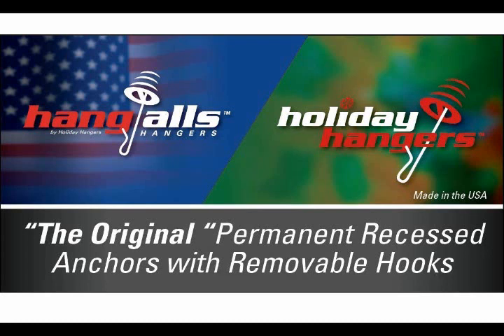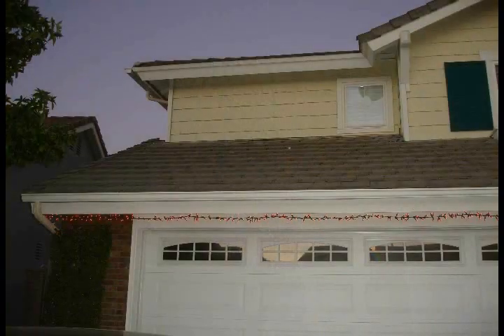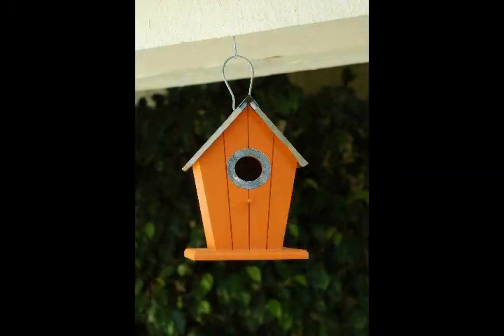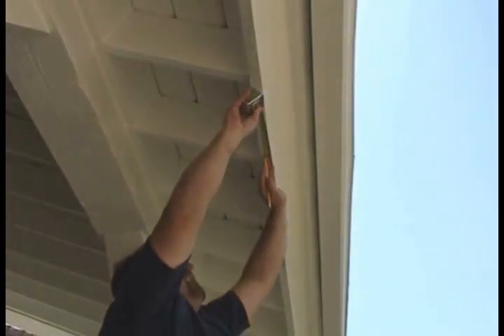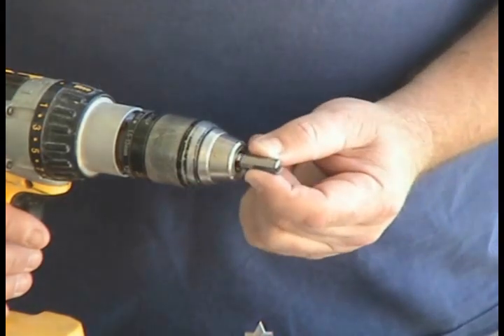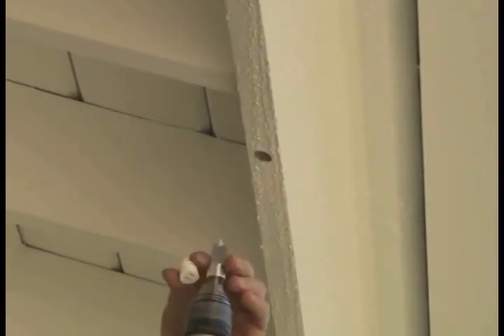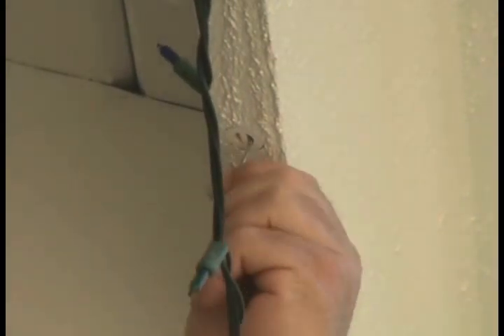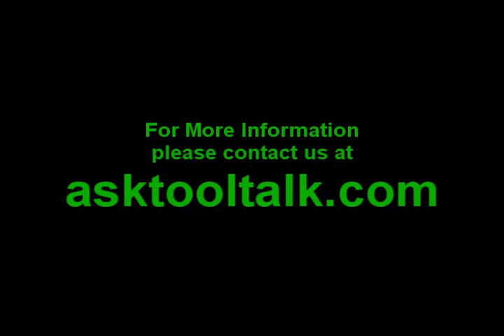Holiday Hangers from asktooltalk.com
No need to re-hang Christmas lights year after year—and no more staples or nails to fuss with. Holiday Hangers is one system that can blend into your environment, just remove the hooks. Whether you are hanging Christmas lights or a birdhouse, there's no other hanging system that compares to what Holiday/Hangalls Hangers offers! Thanks for stopping by, Leon A. Frechette...